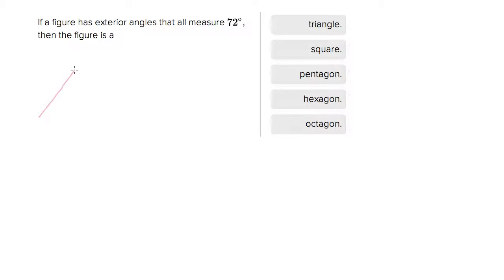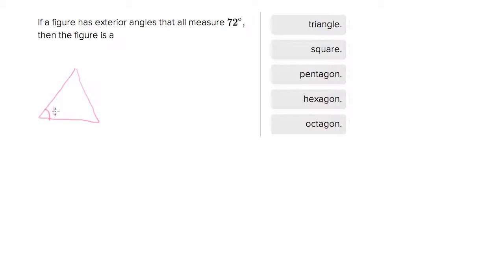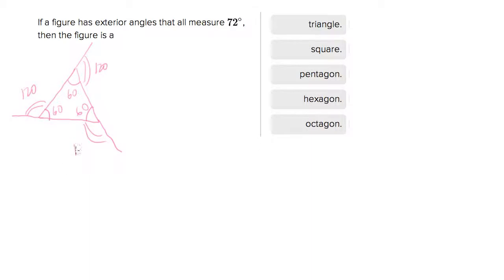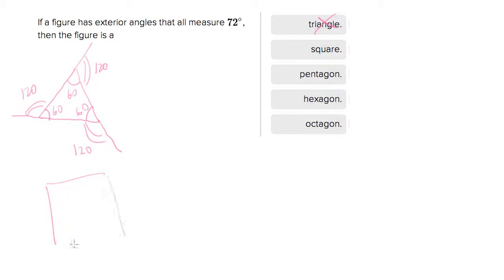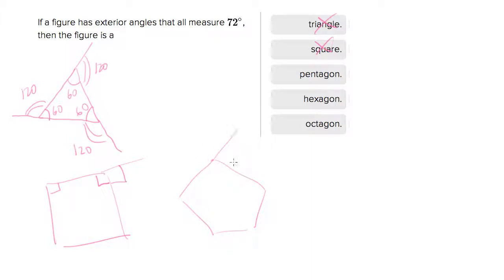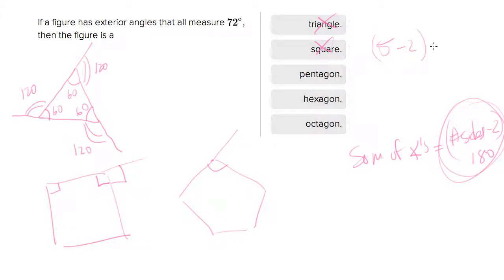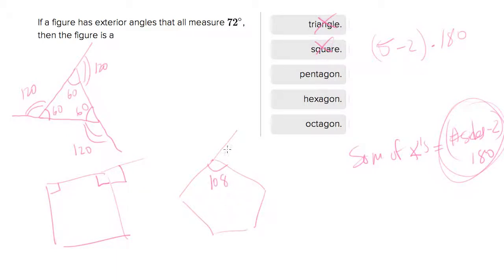6326 Discerning the mystery figure given the exterior angle